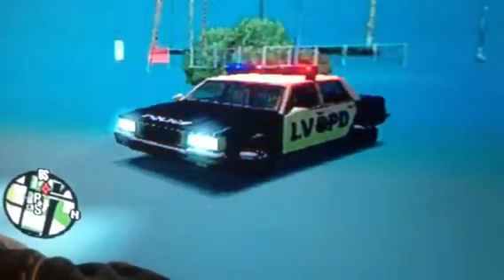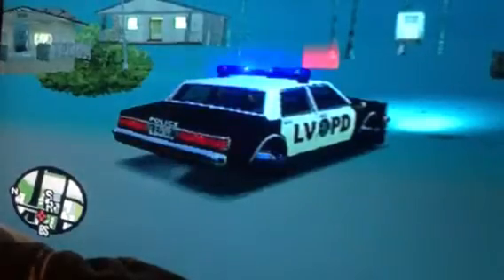Grand theft auto San Andreas showing off my Lvpd cop car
Car revlew